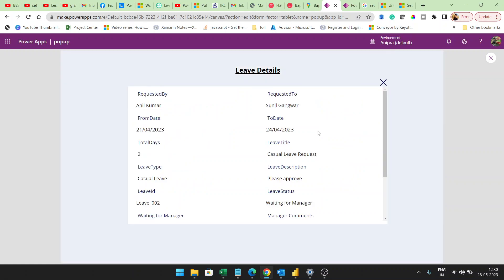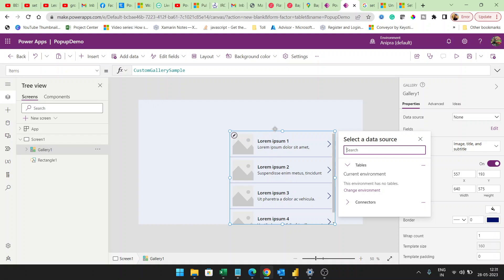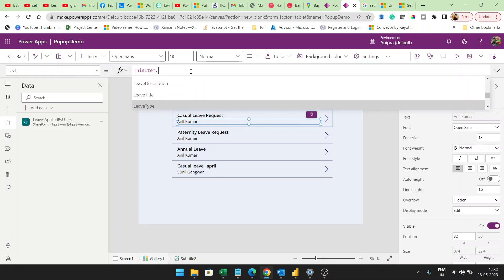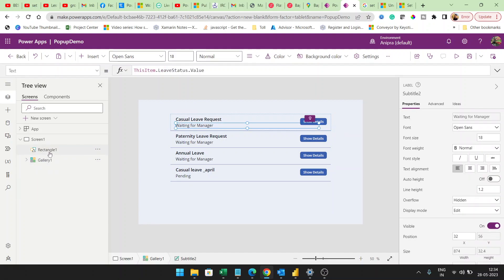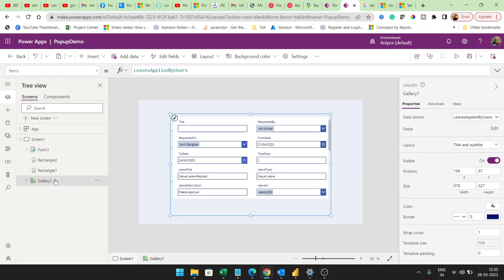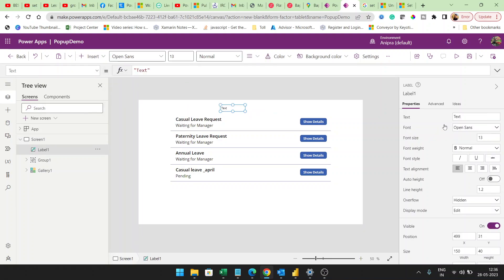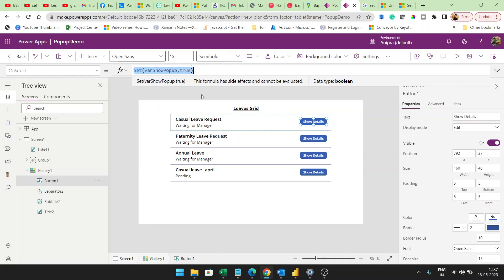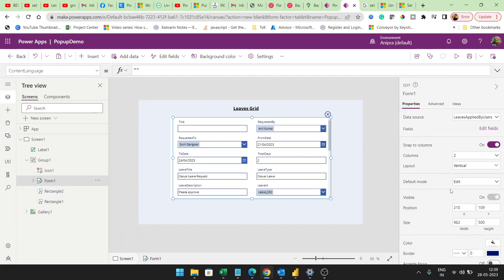Popup in PowerApps | Create Popup in PowerApps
Show Popup in the PowerApps.
In this video we are going to create a popup on button click. when the user clicks on the button then a popup will come up with the item details. basically, a popup is going to show and hide on a button click.